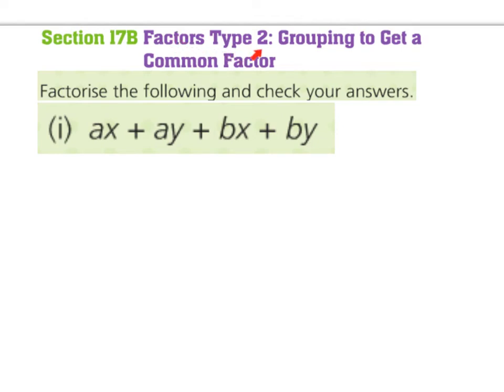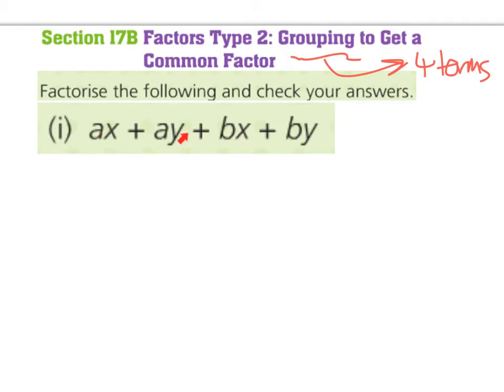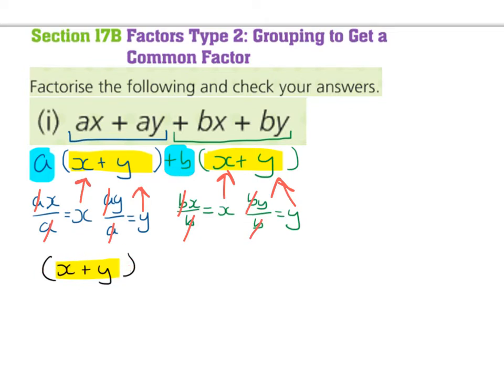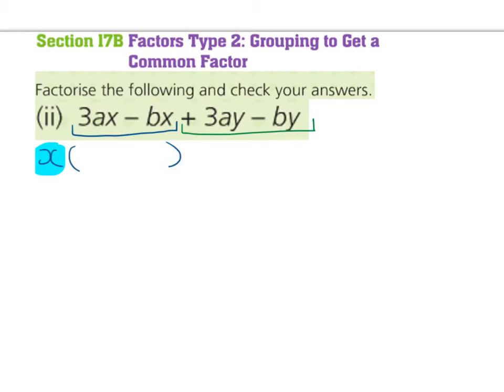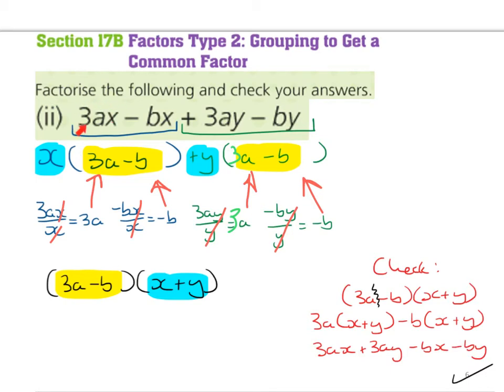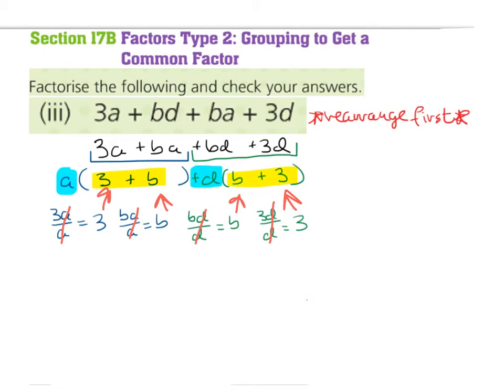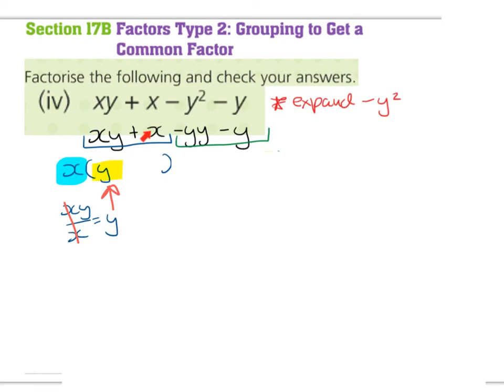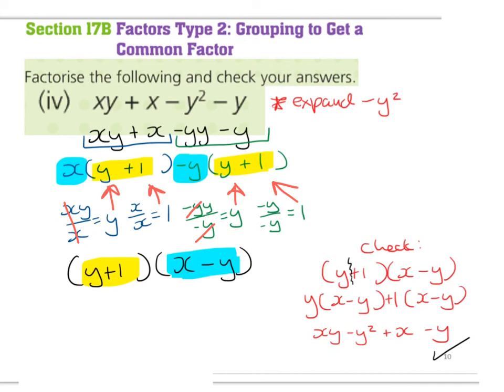JC OL factorising type 2, GROUPING